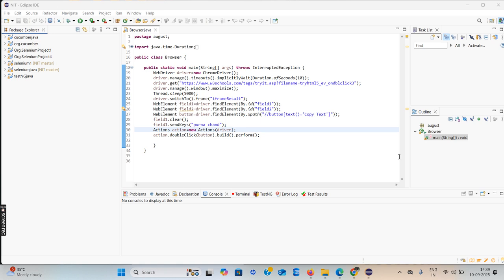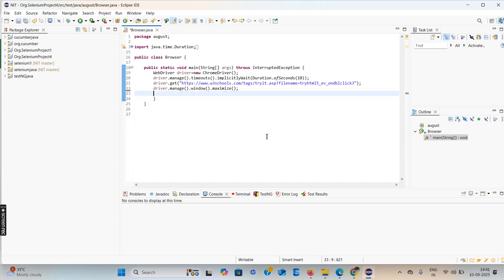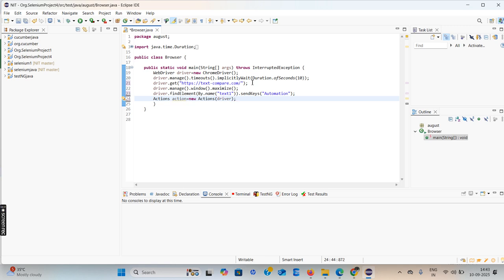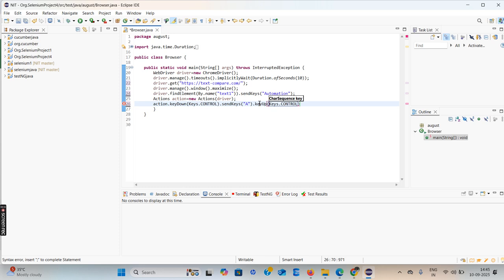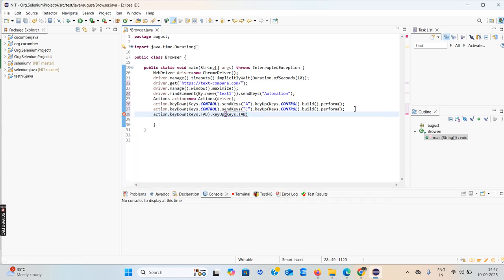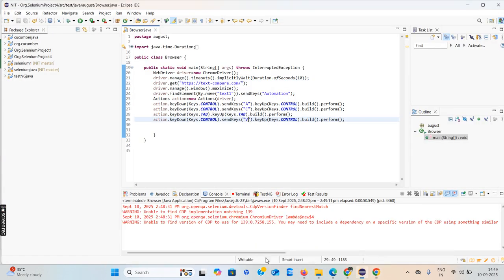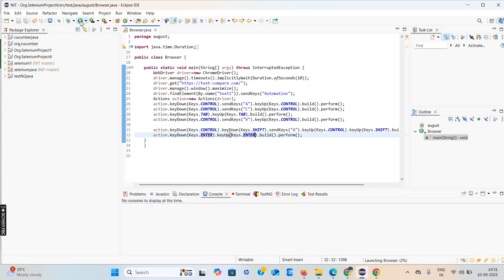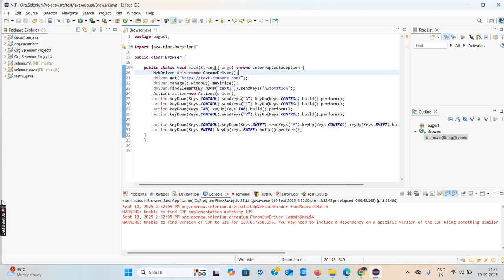practice 25 (Keyboard Actions keyDown and keyUp actions)